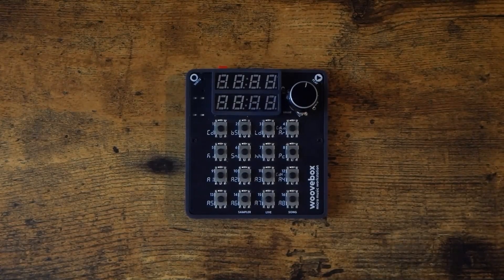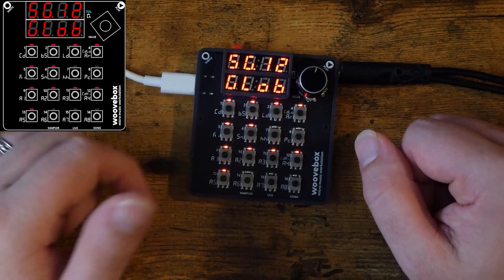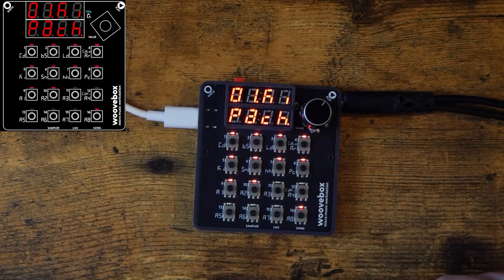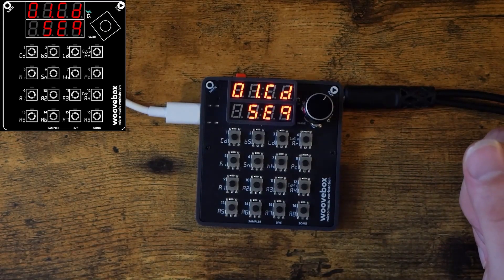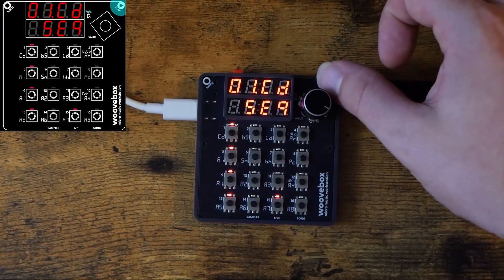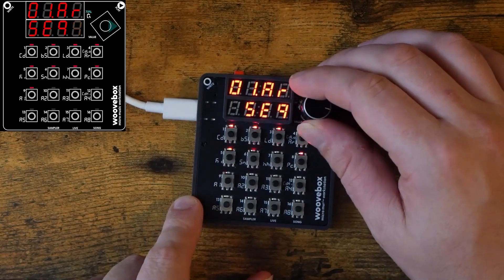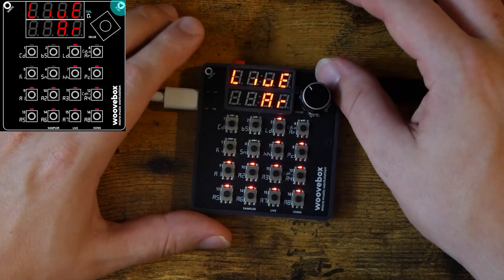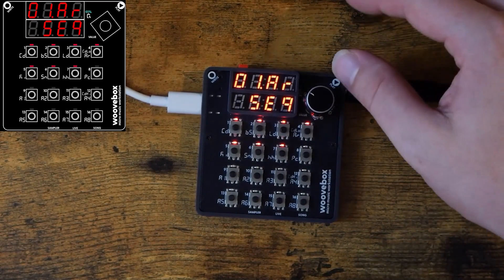Woovebox Basics and Quick Start Tutorial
Quickly get started making music with the basics on your Woovebox